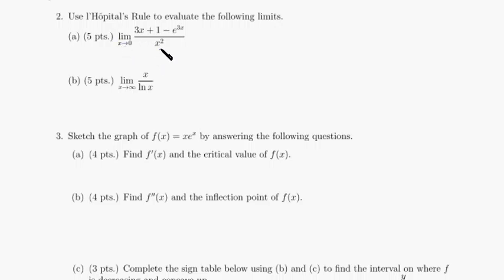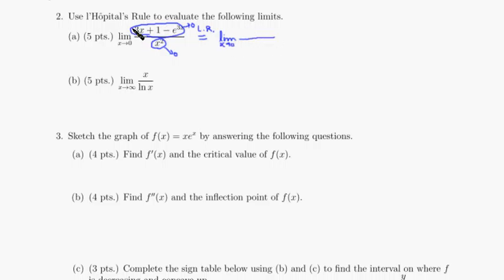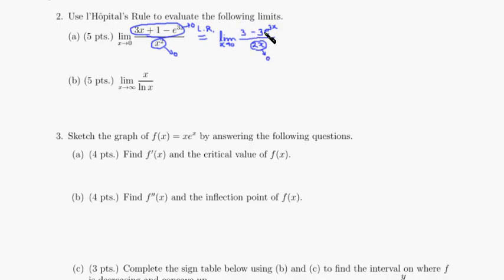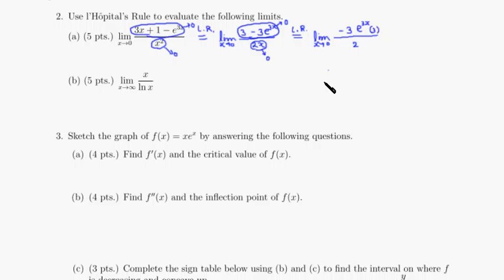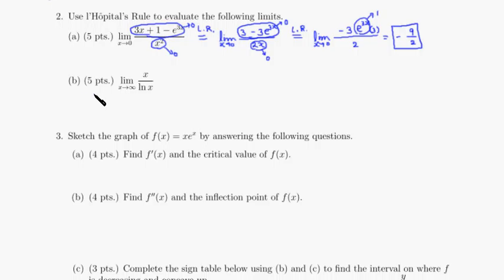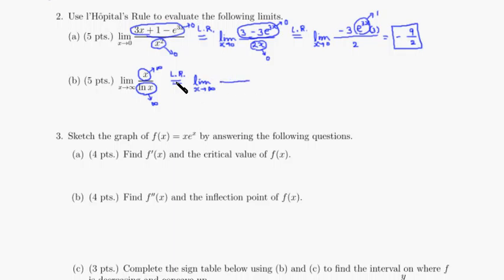MTH108 E3A #2 (Spring 2013)